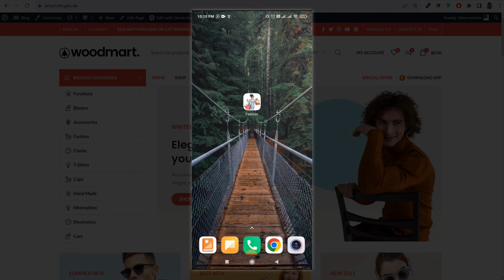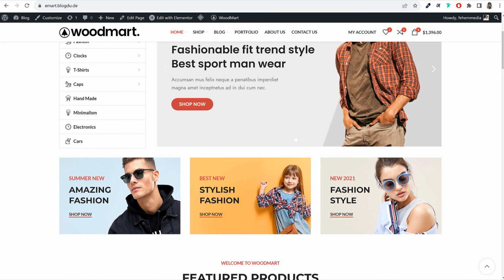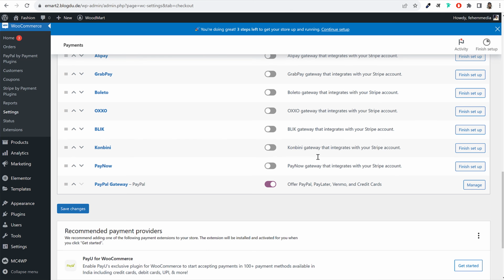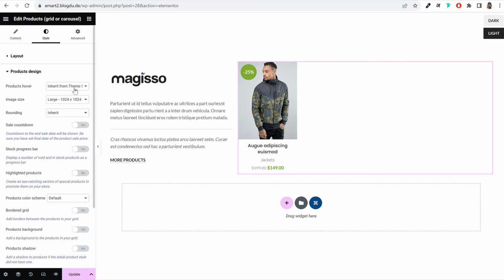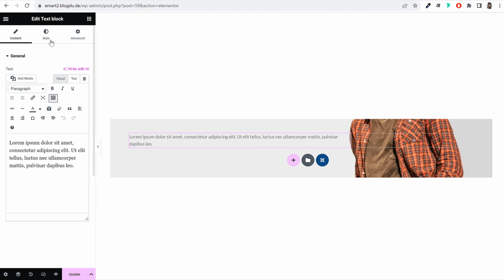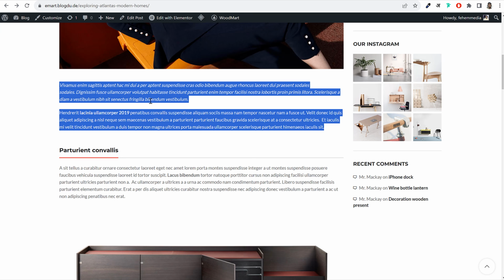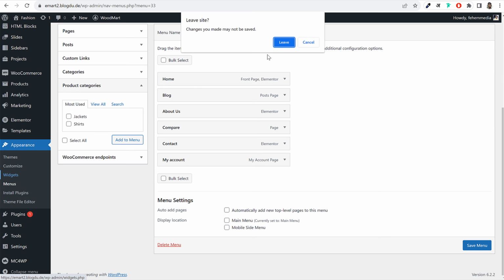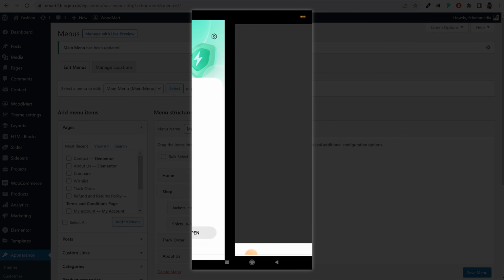How to Create an eCommerce Website & MOBILE APP with WordPress & WoodMart – ONLINE STORE 2024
How to Create an eCommerce Website & MOBILE APP with WordPress & WoodMart – ONLINE STORE 2024 NEW, Using Free Page Builder Elementor. Professional, Awesome and Beautiful eCommerce Website Tutorial.
★ -- Important Links -- ★
☑ Watched the video!
☐ Liked?
00:00 Introduction & Demo Website Tour
15:31 Best & Fastest Hosting
25:13 Installing WordPress
31:47 Basic WordPress Settings
37:08 GoDaddy to Hostinger
40:33 Installing Theme & Plugins
51:18 WooCommerce Settings
54:09 Setting Up Tax, GST & VAT
55:26 Shipping & Delivery Settings
01:00:54 Payment Gateway Setup
01:11:10 Creating First Product
01:17:40 Advanced Product Description
01:28:34 Products Brand Setup
01:39:41 Shipping & Delivery Product Tab
01:43:21 Product Size Guide
01:45:32 Variable Product & Variation Swatches
01:55:55 Product Categories Thumbnail & Icon
02:01:06 Home Page Banner Designing using Canva
02:19:26 Creating Home Page
02:41:38 Creating Blogposts
02:48:02 Track Order, About, Blog & Contact Pages
02:53:50 Creating Mega Menus & Header Builder
03:03:43 Newsletter MailChimp Popup
03:10:48 Sidebar & Footer Widgets
03:19:34 Final Theme Settings
03:30:54 Customer Order Management
03:38:05 Convert Website to App using WappPress